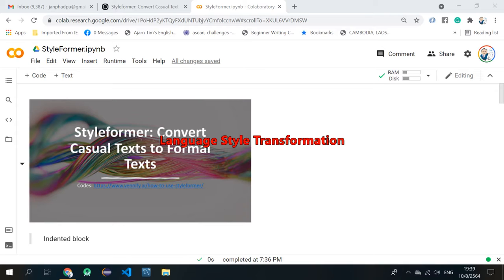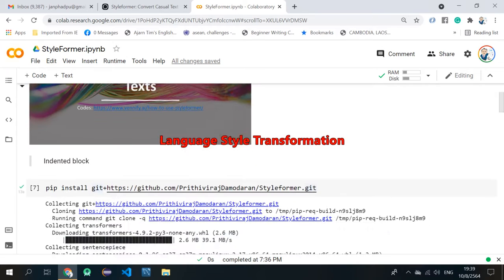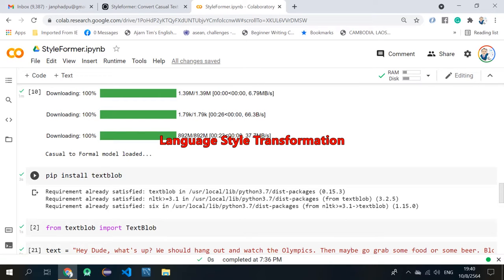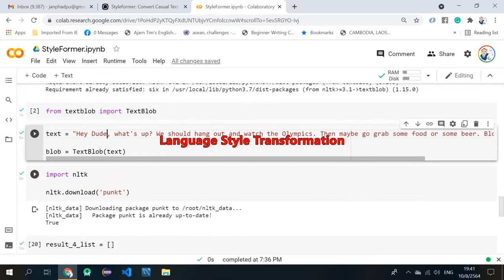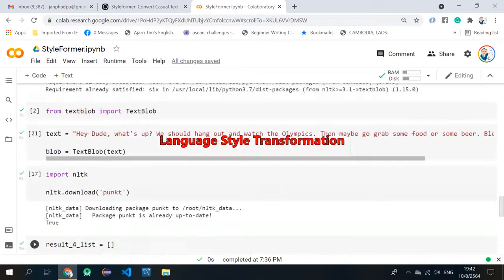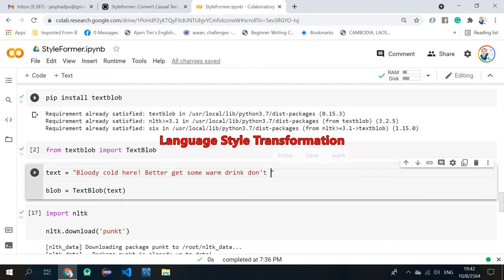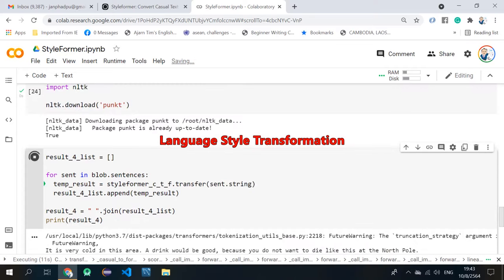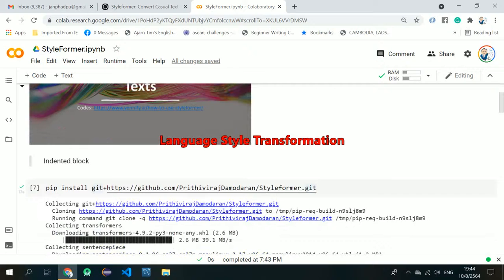Textual Style Transformation Model - Informal to Formal